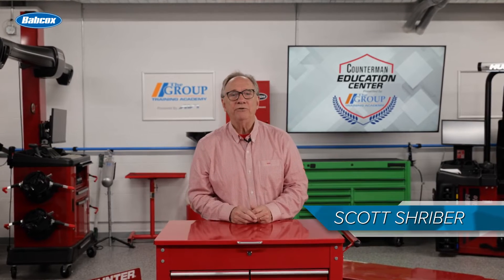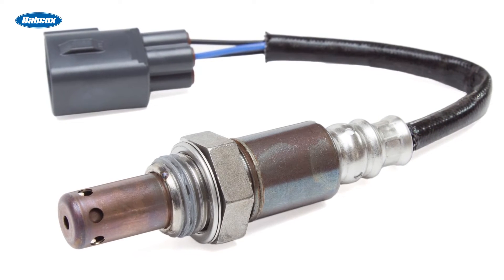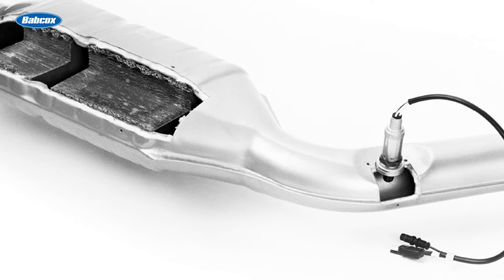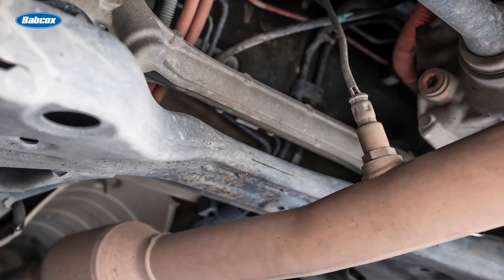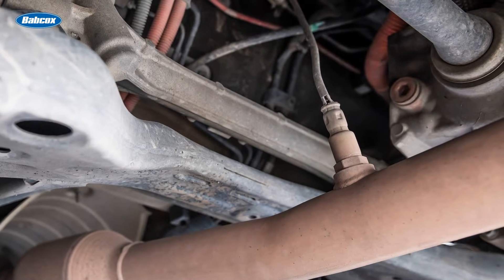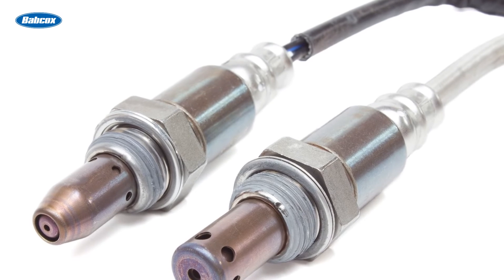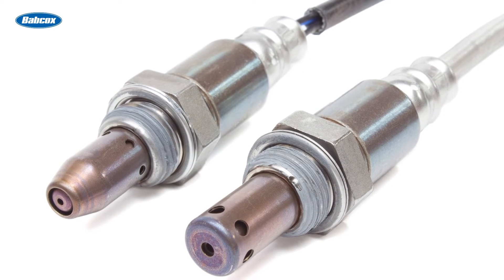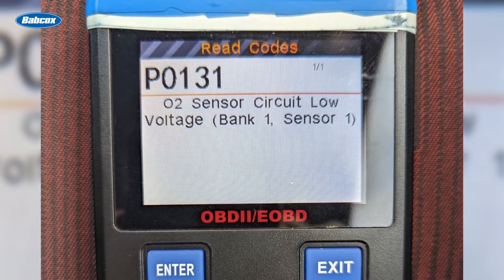Oxygen-Sensor Replacement and Related Sales Opportunities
Dive into the workings of the O2 sensor, a crucial emissions component in vehicles. Learn about its function, challenges in harsh environments, and tips for proper replacement to ensure optimal performance and compliance.